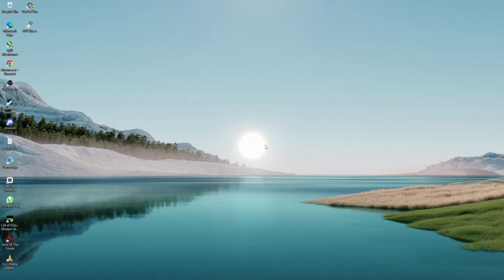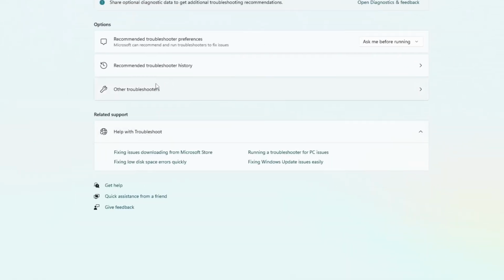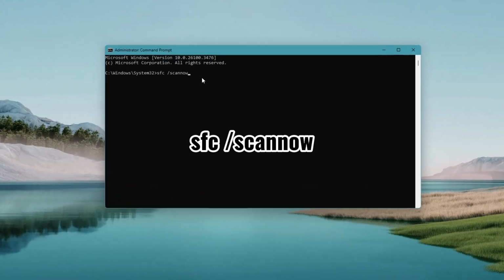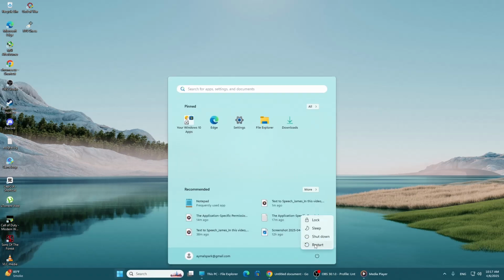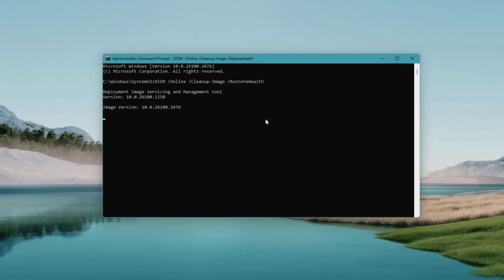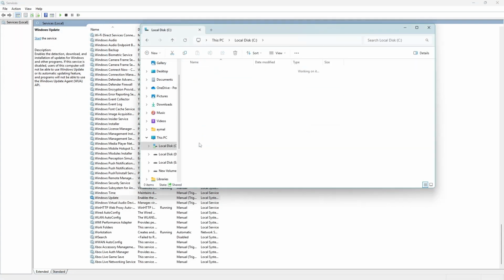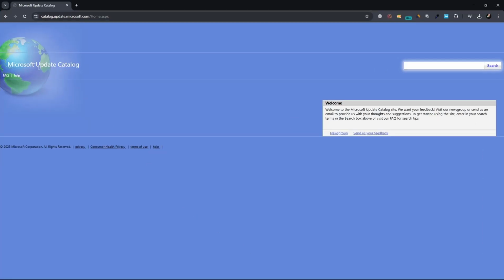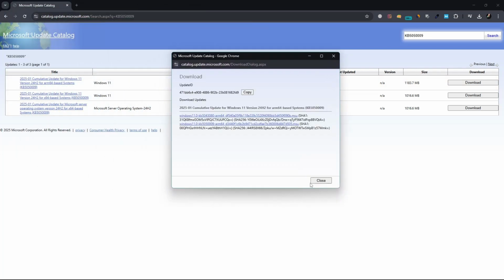Fix Update KB5051989/KB5051987 Not Installing or Downloading On Windows 11 - 24H2 [Fix Guide]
🚫 Struggling with Windows updates that won't install or download? You're not alone. In this video, we'll show you how to fix the issue where update KB5050009 or KB5050021 fails on Windows 11 version 24H2. These updates can get stuck or throw errors, but with a few simple steps, you can get things working again.

✅ What You'll Learn in This Video:
* How to perform basic checks to kickstart stuck updates
* Using the Windows Update Troubleshooter to auto-detect problems
* Running SFC and DISM scans to repair corrupted system files
* Clearing the Windows Update cache safely
* Manually downloading and installing the update from the Microsoft Catalog

⏱ Timestamps for Easy Navigation:
00:00 – Introduction
00:22 – Restart and check for updates
00:39 – Run Windows Update Troubleshooter
01:02 – System File Check (SFC)
01:35 – Deployment Image Servicing and Management (DISM)
02:03 – Clear Windows Update cache
02:42 – Manually download and install update

* Avoid wasting time trying random fixes
* Understand exactly why the update might be failing
* Learn both beginner-friendly and advanced methods
* Keep your system secure and up to date with minimal frustration